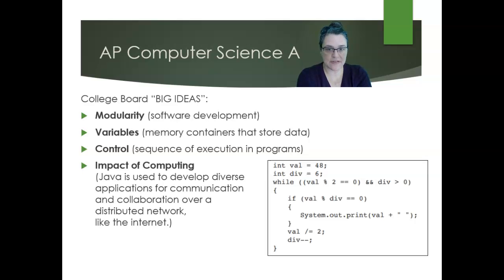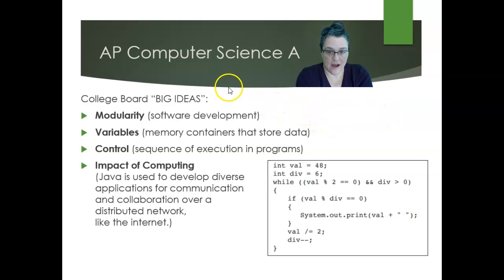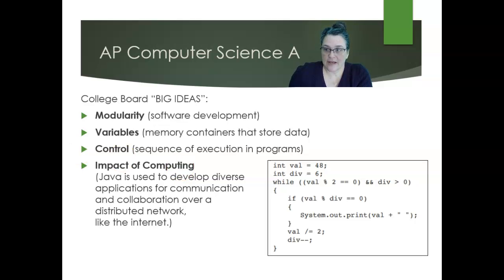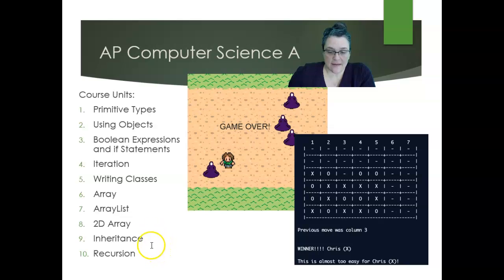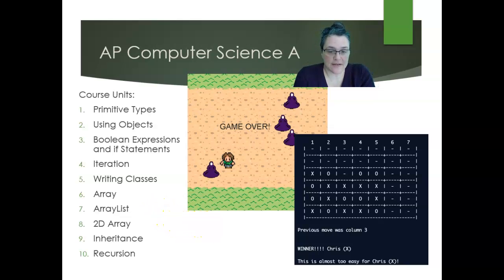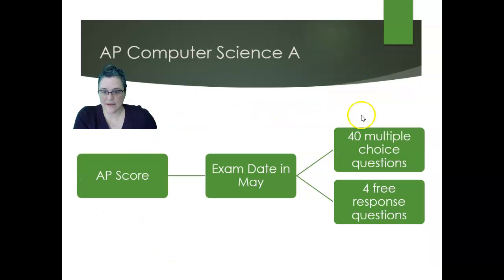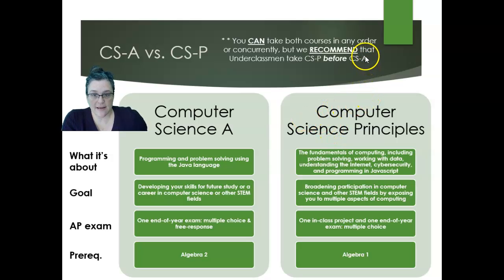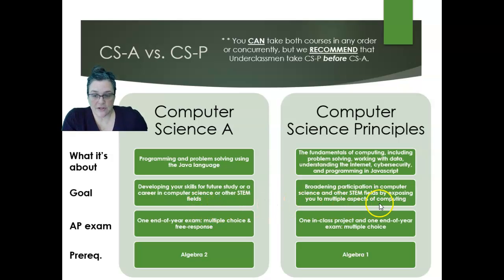AP Computer Science-A Course Overview